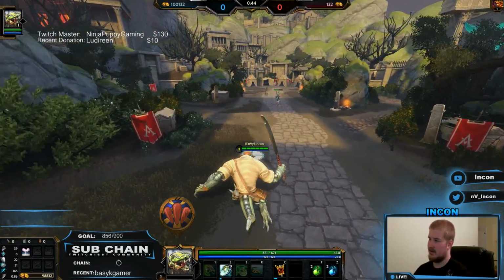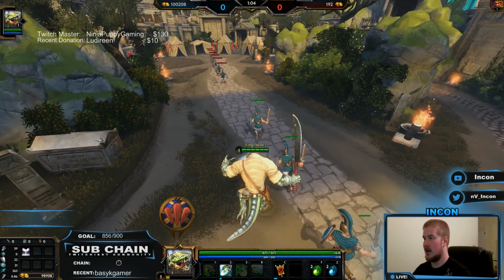Sobek VS Athena Laning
If you want to get some more time with Incon, please follow on Twitch and Twitter, and come by the stream any day Monday-Friday from 6 AM - 3 PM EST!

Want to challenge friends and foes in smite for real life cash?
Help support the twitchy community by signing up here!